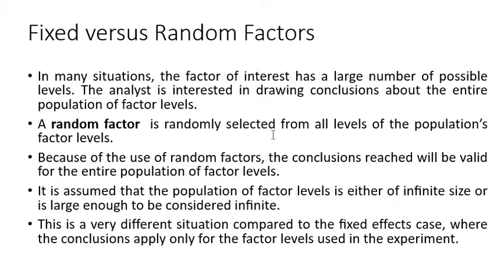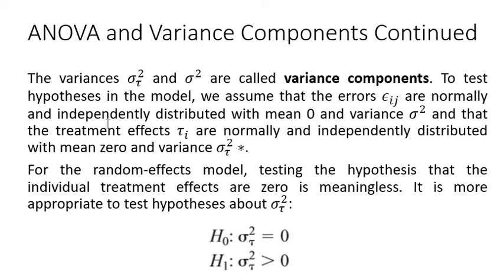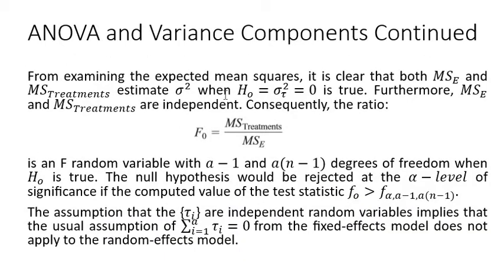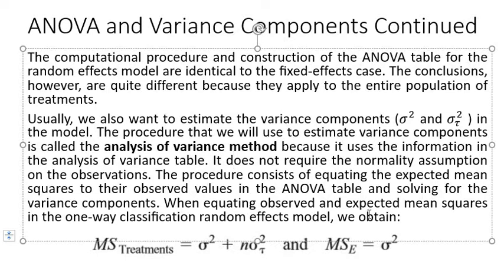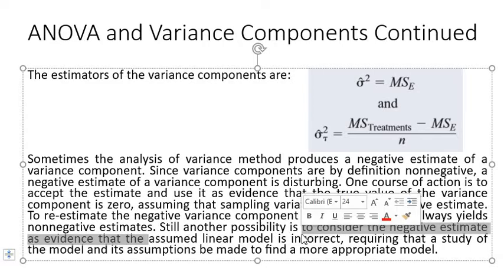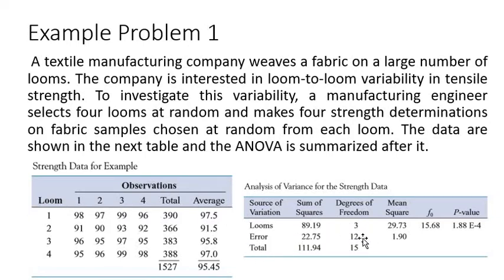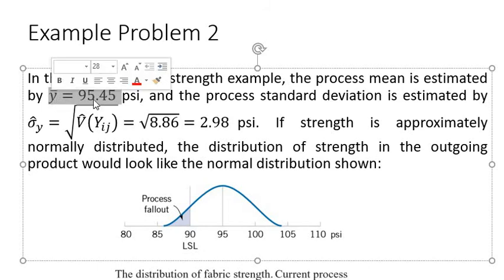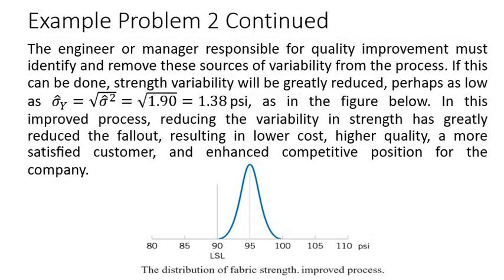Design and Analysis of Single Factor Experiments part 3